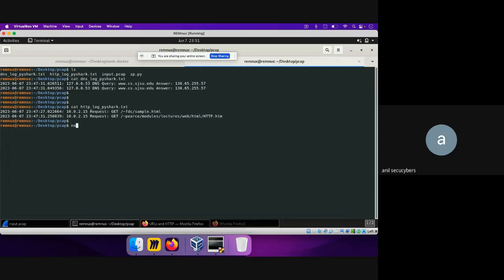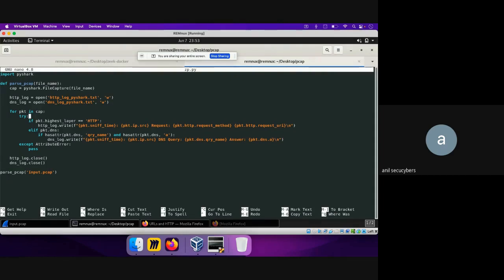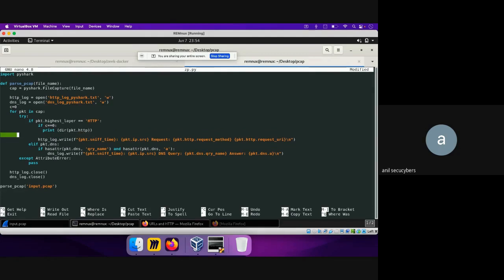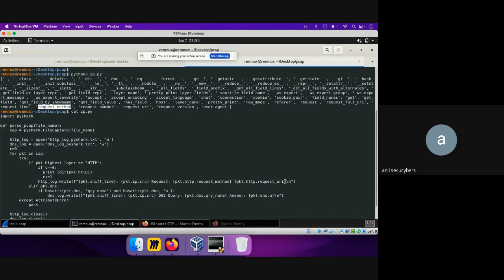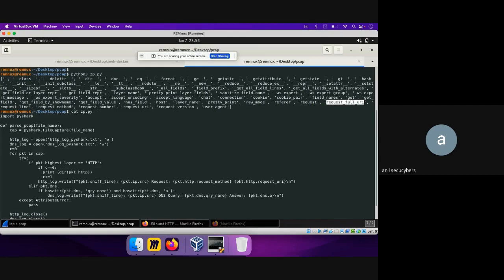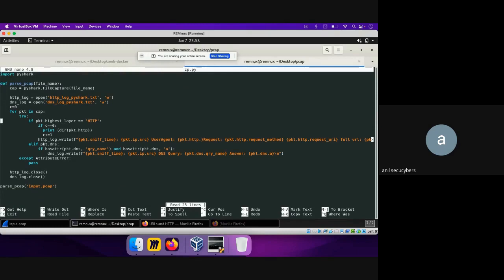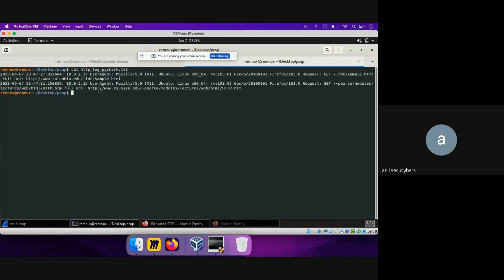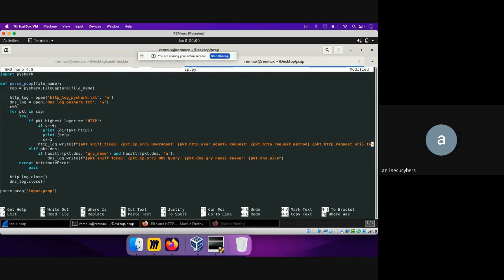Training for SOC team DigitalTrack SecuCybers 2023 06 08 09 01 GMT+5 30 part 3